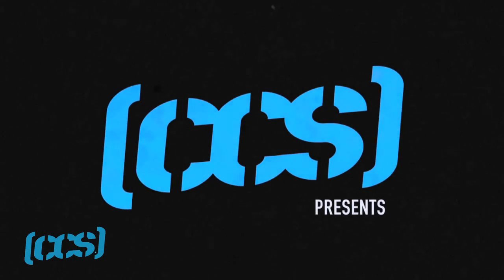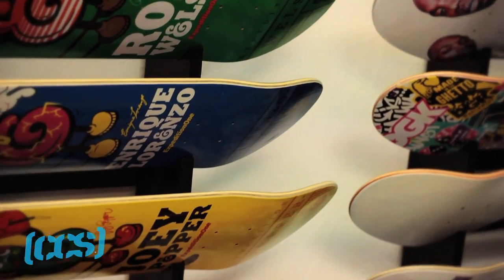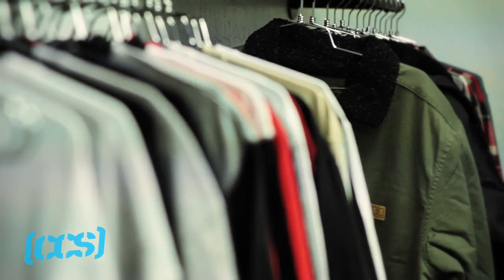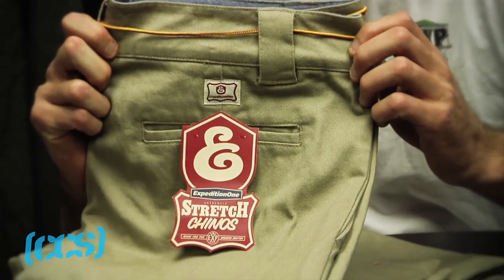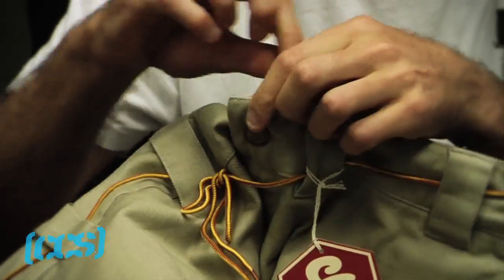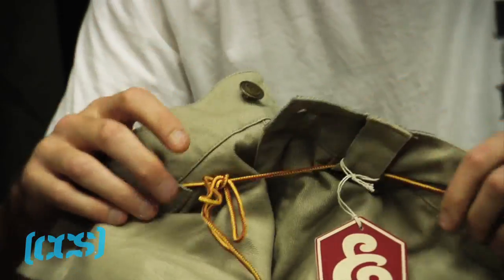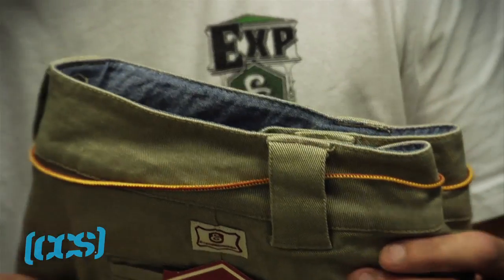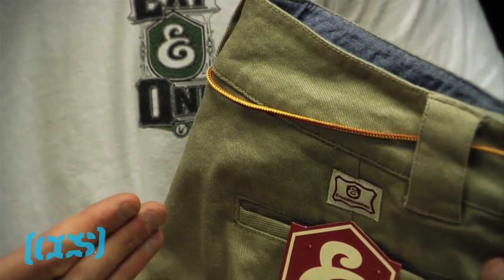Behind The Design | Rob Welsh For Expedition One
Join the always charismatic Rob Welsh as he gives a detailed, technical break down of behind a few stand out pieces in the Expedition apparel line. Expedition is offering everything from stretch Chinos with a boot-style shoe lace to water-based inks in its Tshirts. You can be certain the designers at Expedition have one thing in mind when they're creating their apparel—skateboarding. Check it out.